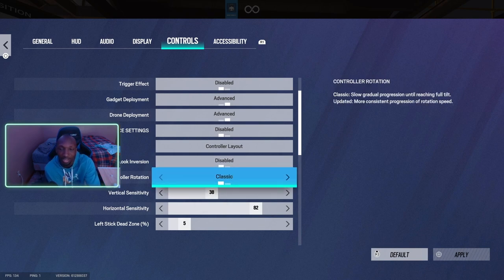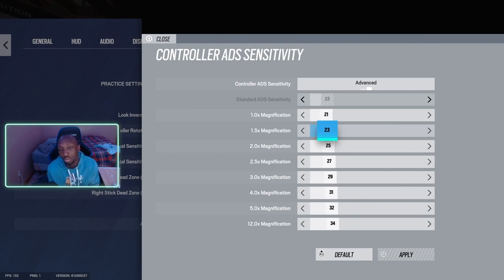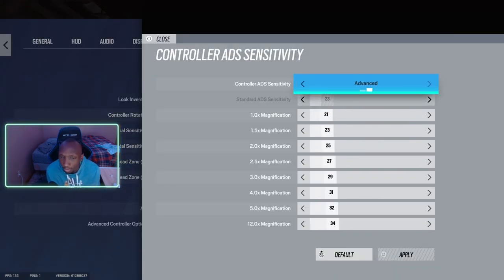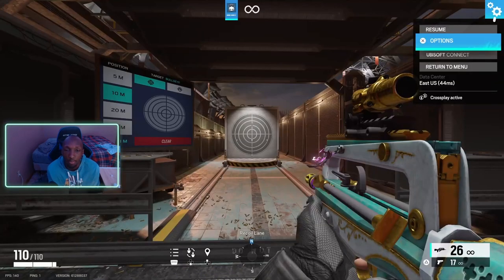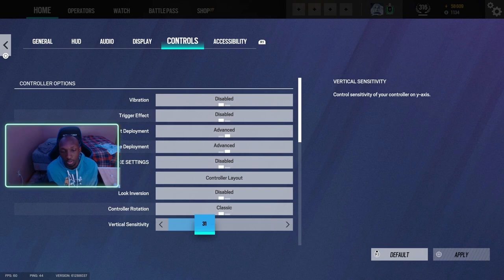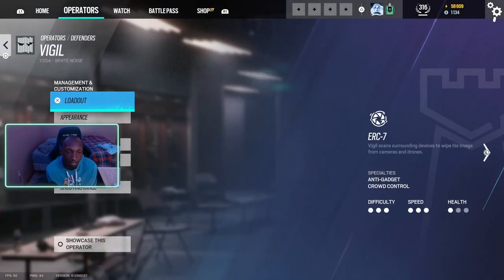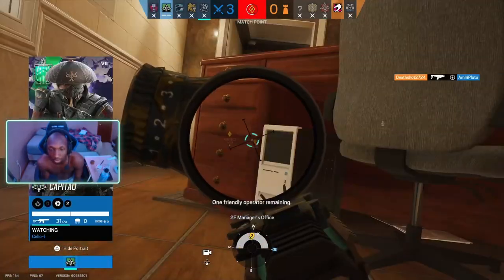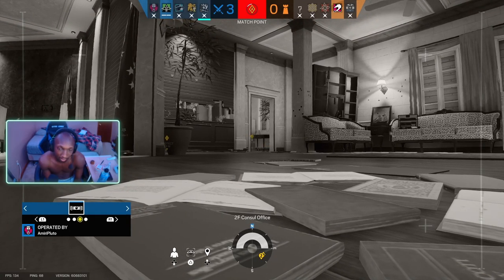BEST RAINBOW SIX SIEGE CONTROLLER SETTINGS (PS5/XBOX)